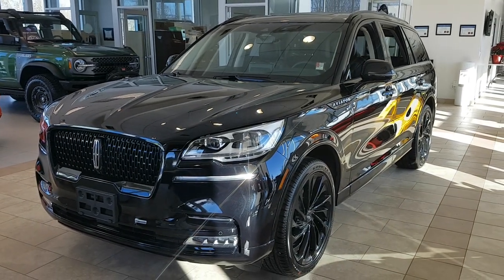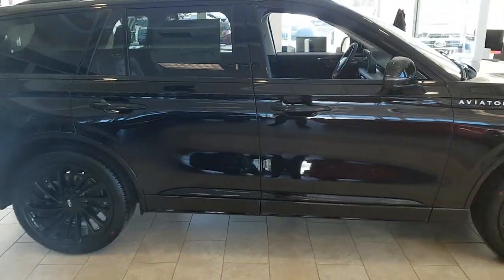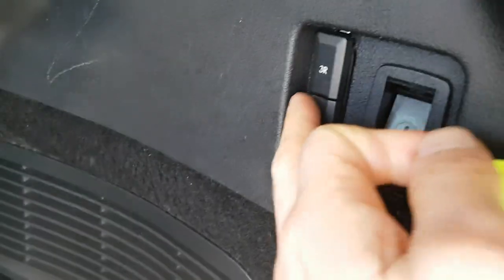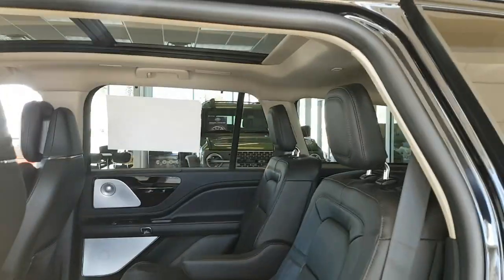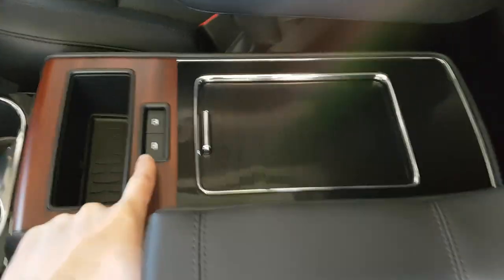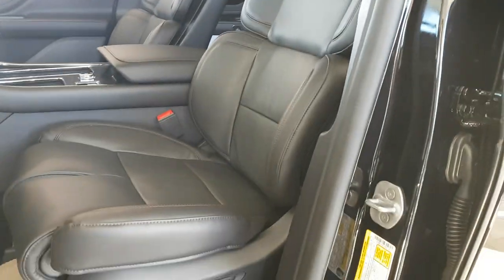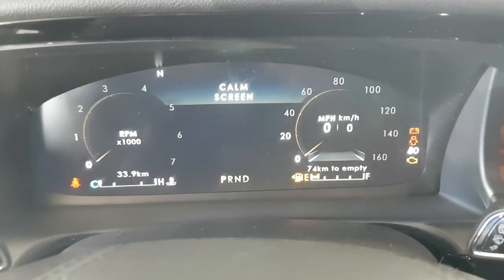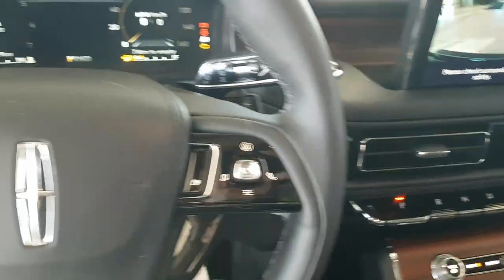2023 Lincoln Aviator Reserve AWD in Infinite Black Metallic Walk-Around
Reserve AWD 201A|Infinite Black Metallic|Jet Package w/ 22"High-Gloss Ebony Wheels|3.0L Twin-TurboCharged V6 w/ 10-Speed Auto Trans|Illumination Package|Class IV Trailer Tow Package|30-Way Power Heated and Ventilated Front Seats|1st and 2nd Row Floor Liners|Heated Steering Wheel|Heated Visioblade Wipers|Active Park Assist 2.0|Reverse Brake Assist|Adaptive Cruise Control|Ebony Leather Seats|Full Rear Console|28-Speaker Revel Ultima 3D Audio System|Rear Door Sunshades|Wireless Charging